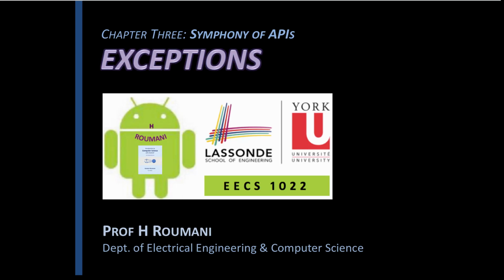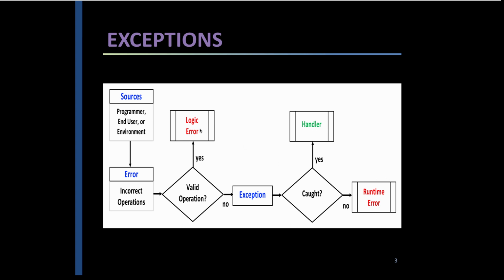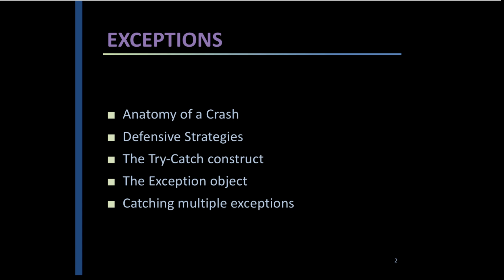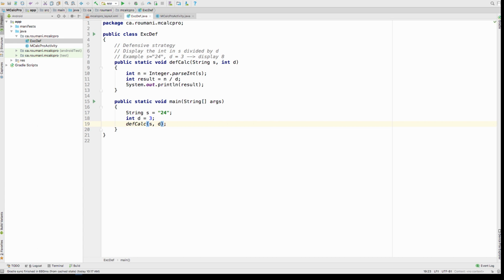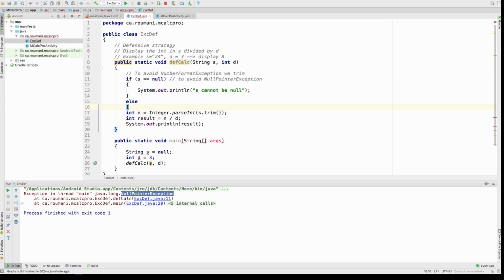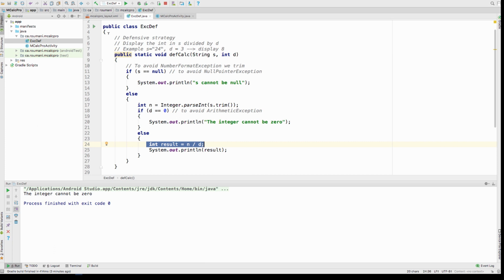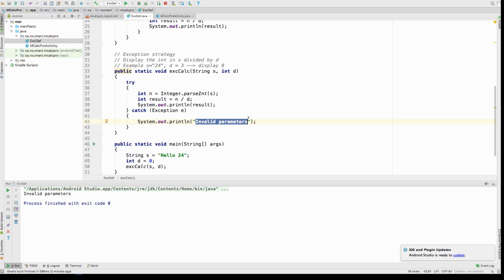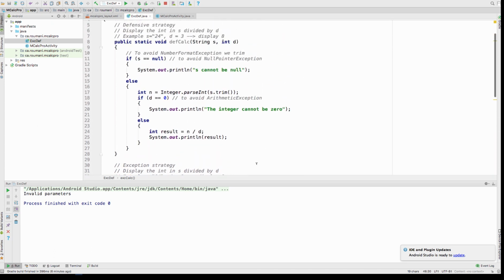Exception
Understanding runtime errors and defensive vs exception based strategies for creating crash-proof applications.